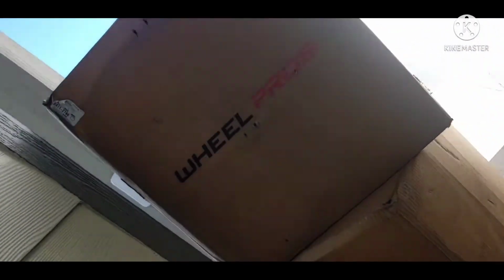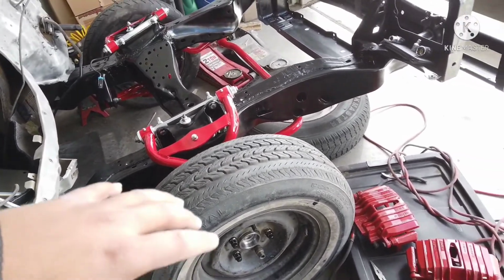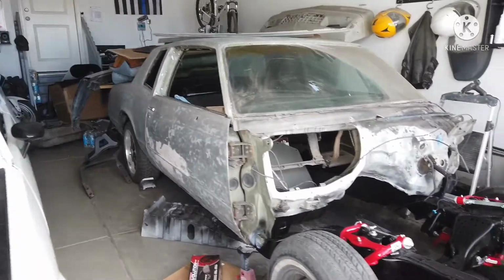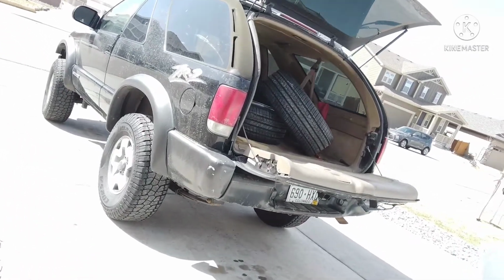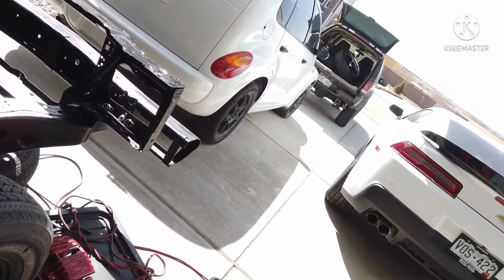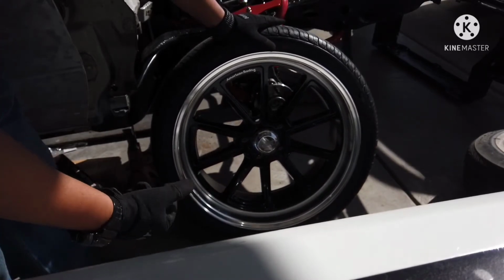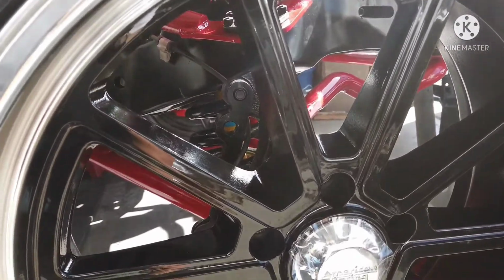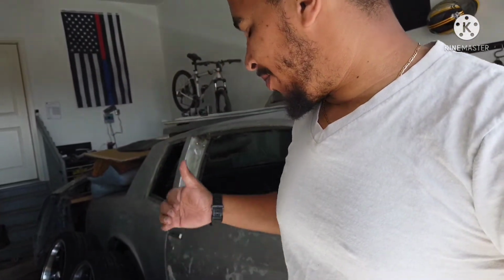New wheels for the Monte Carlo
Got new wheels for the 1985 Monte Carlo, also got new tires for the camaro. 20x8.5 with 4.99 inch backspacing